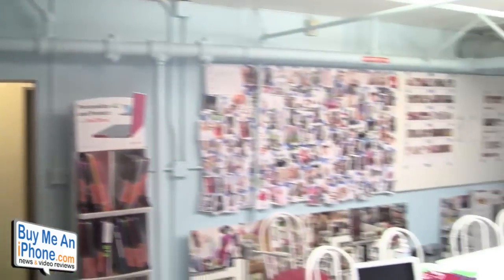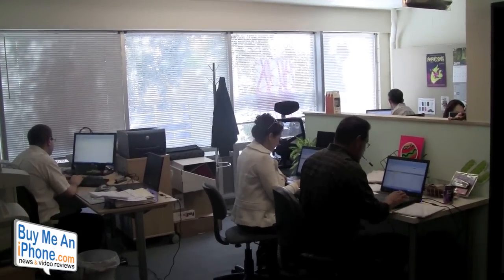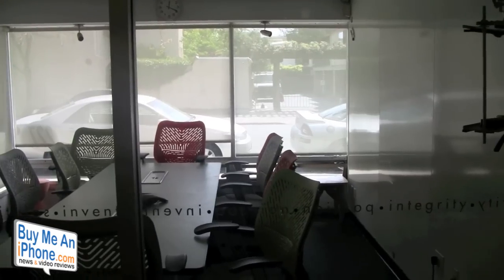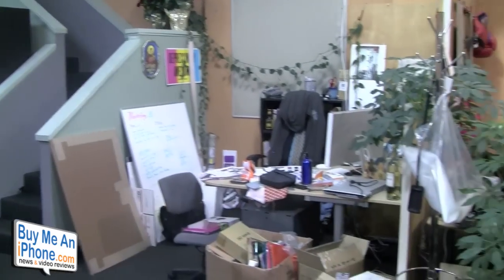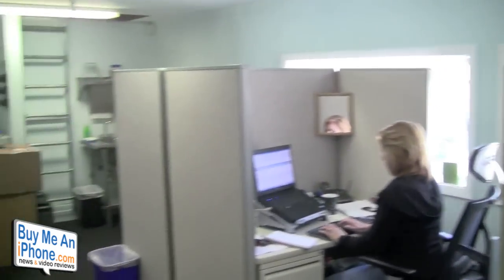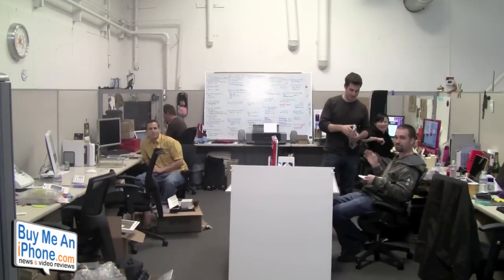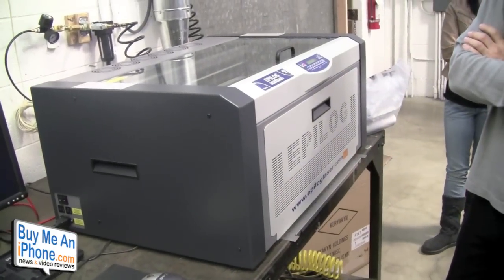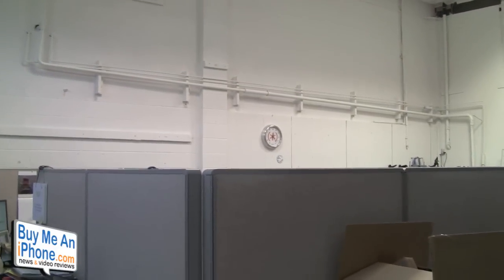Speck Headquarters Tour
Tour of Speck Headquarters in Palo Alto, California with our hosts: Director of Marketing, Brent Baer and Senior Industrial Designer, Bryan Hynecek.